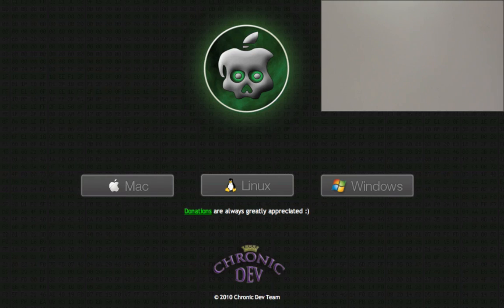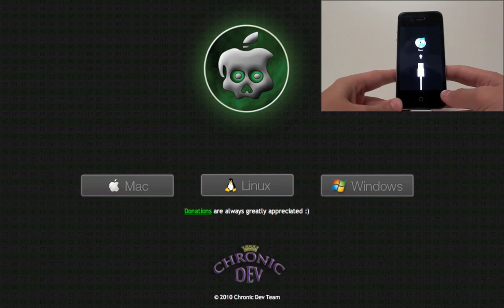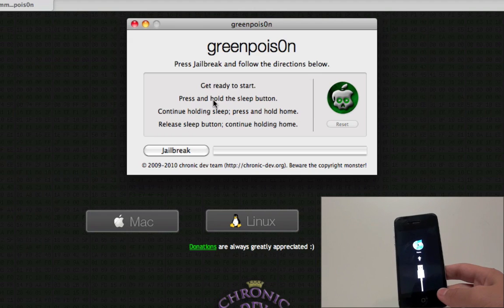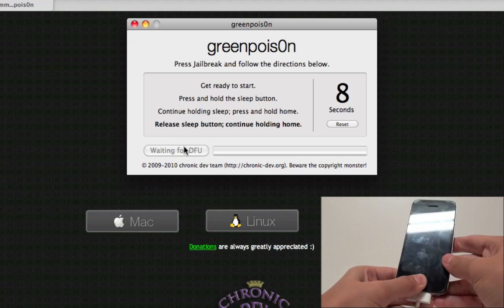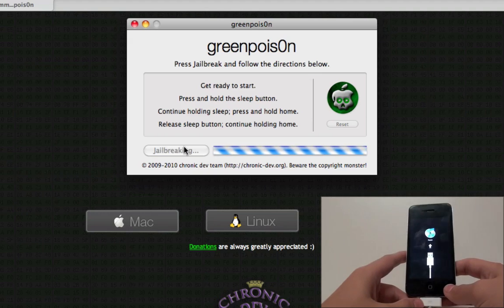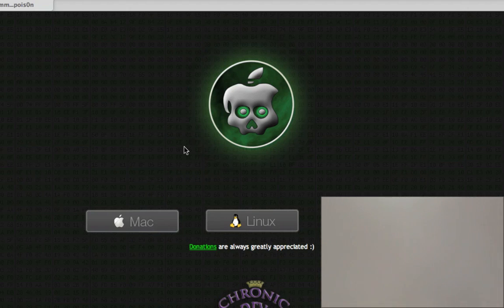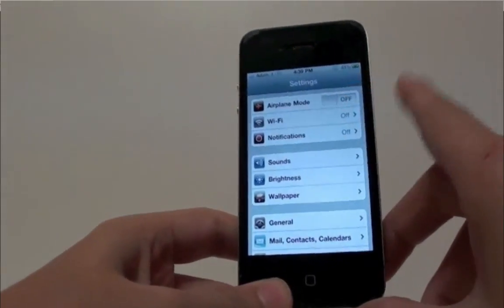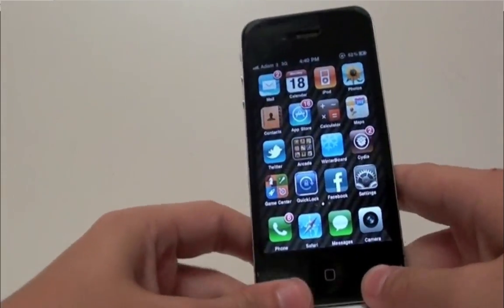Jailbreak iOS Greenpois0n for iPhone 4 3Gs, iPod Touch 4G 3G, iPad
Jailbreak iOS Greenpois0n for iPhone 4 5 3Gs, iPod Touch 4G 3G, iPad

Greenpois0n works for:
iPhone 4
iPhone 3GS
iPad

Does NOT Work for:
iPod Touch 1G
iPhone 2G
iPhone 3G